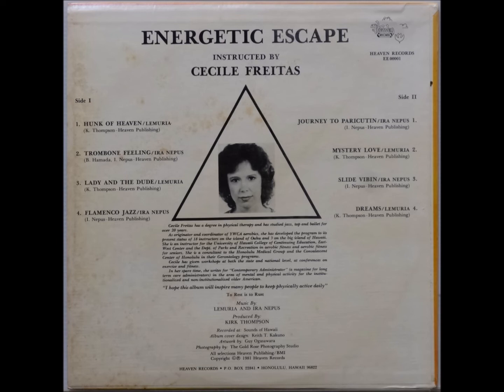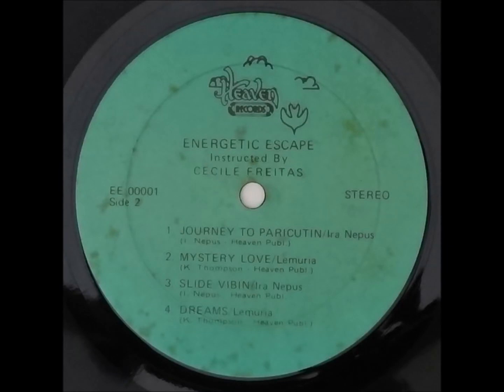Cecile Freitas / Trombone Feeling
Cecile Freitas / Energetic Escape (1981)